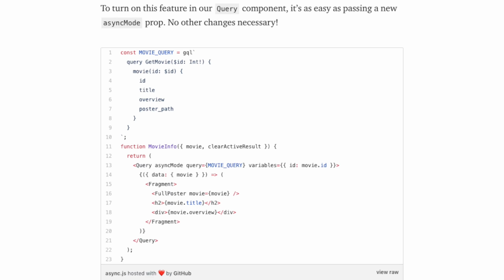I Can't Believe React Kept Us In Suspense All Week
February 26th - March 4th, 2018
Episode 29